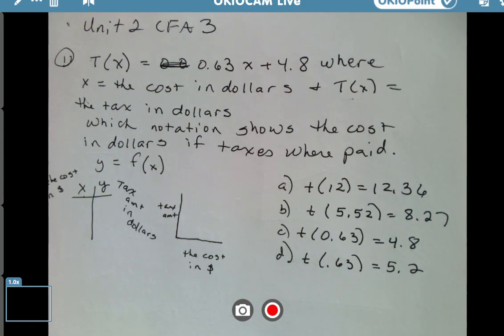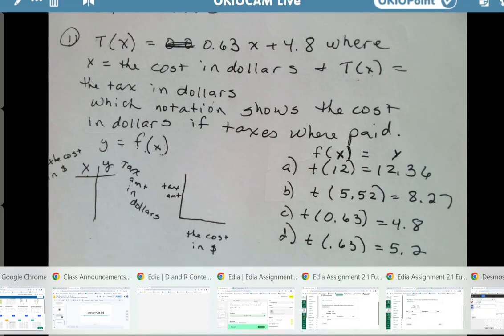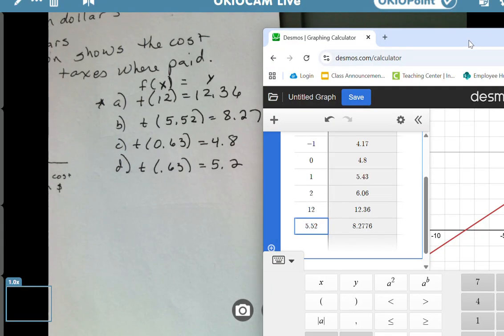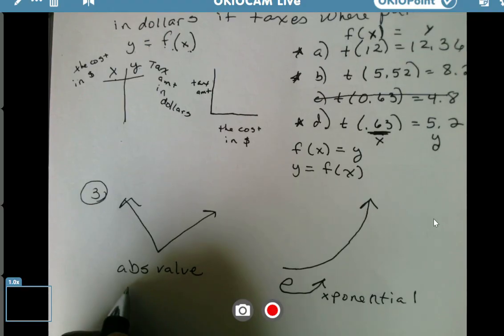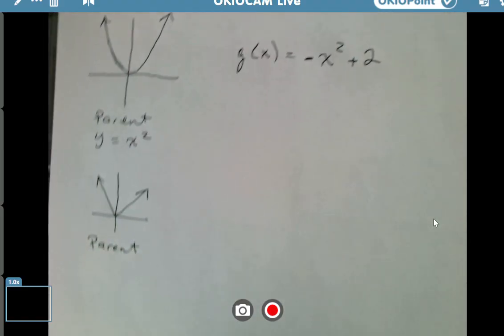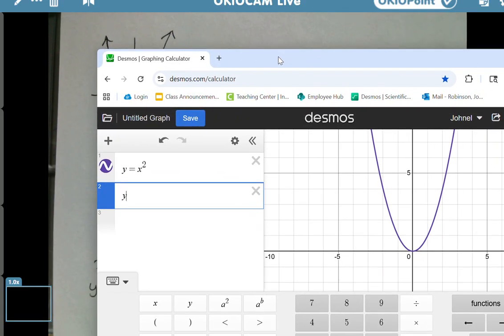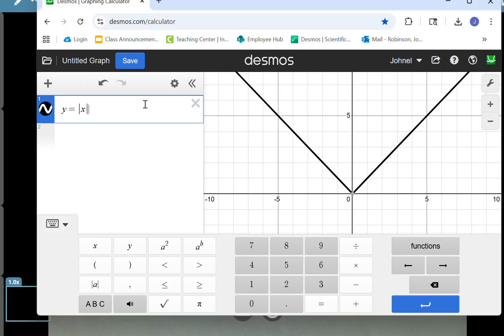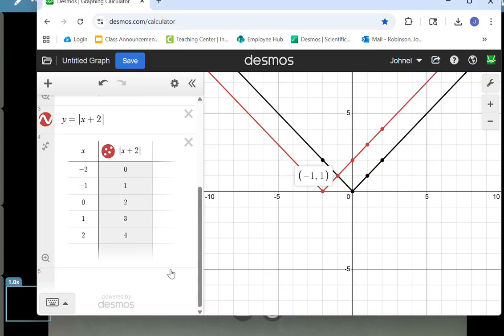Linear and Non-linear Functions CFA3 Prep